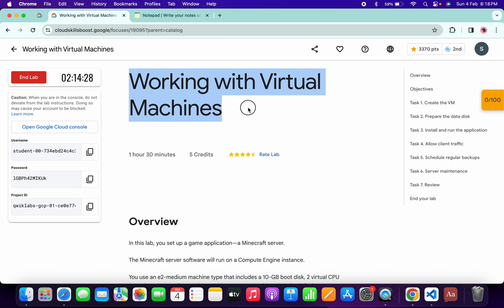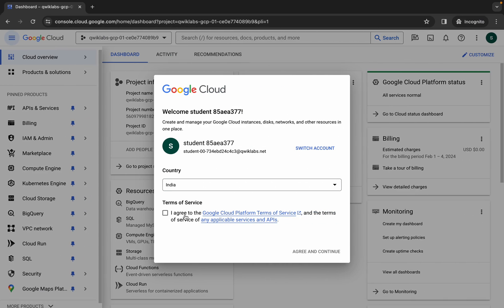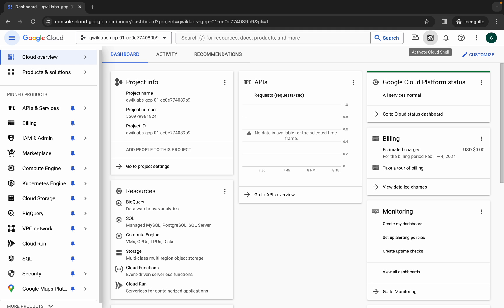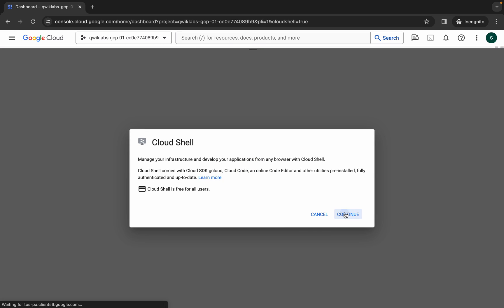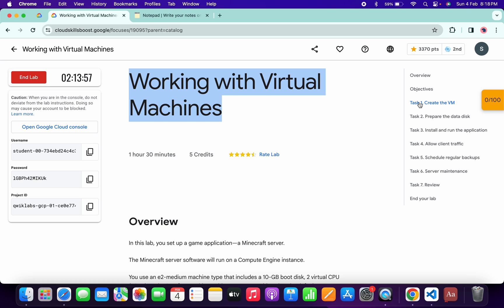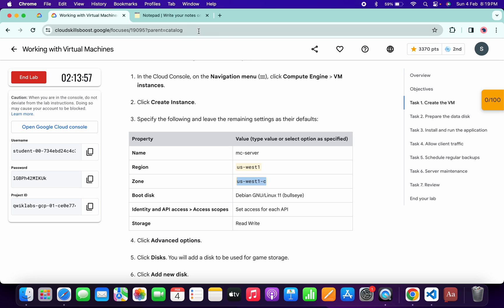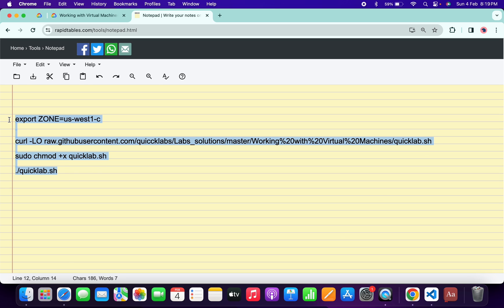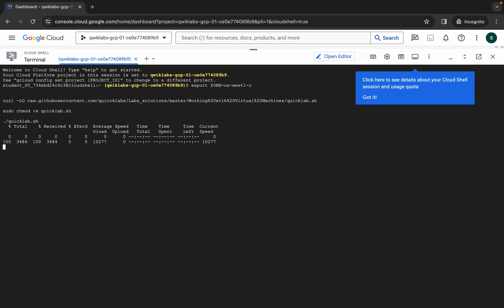[NEW 2024] Working with Virtual Machines || qwiklabs || coursera || arcade [With Explanation🗣️]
export ZONE=

./quicklab.sh